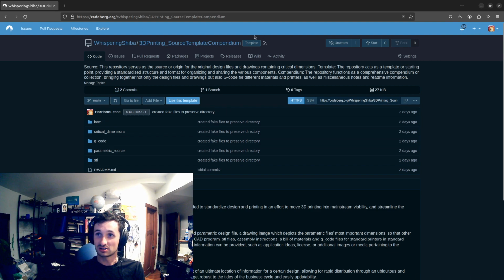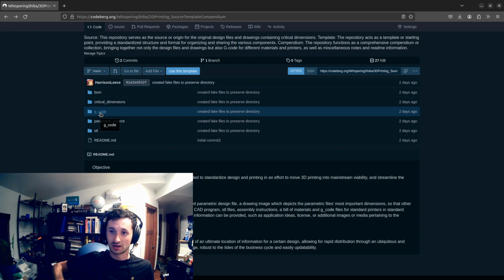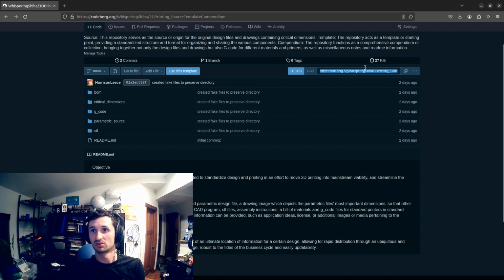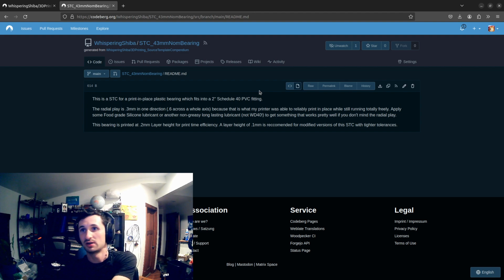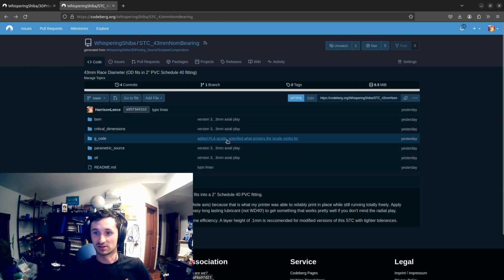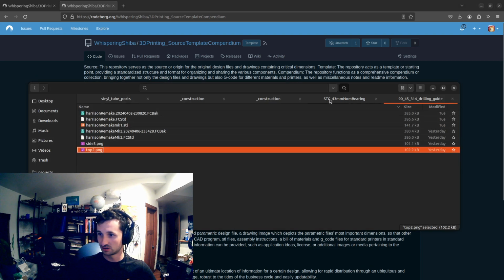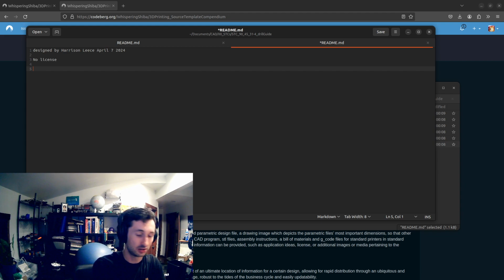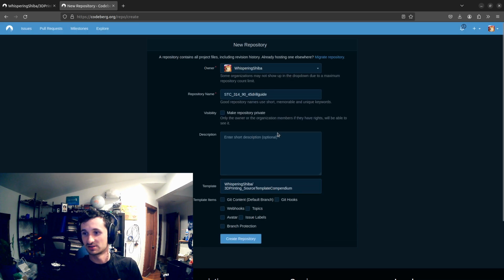Standard Template Compendium for Designers (3D printing, Electronics, Construction)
This is a video which outlines my proposal for the wide adoptions of the Standard Template Compendium for internet based designs intended for mass distribution